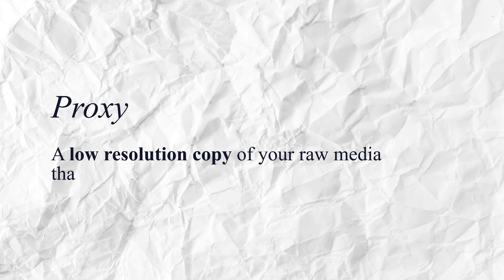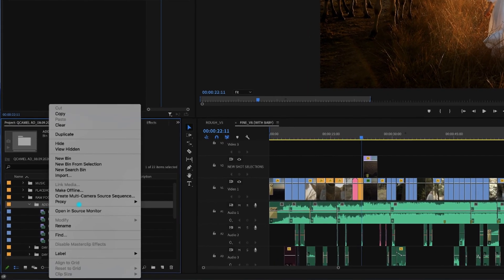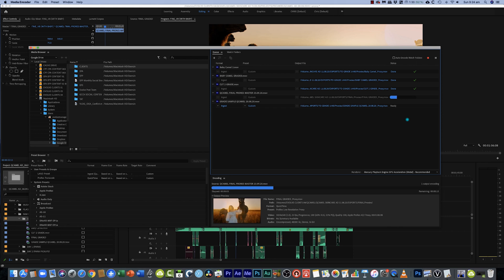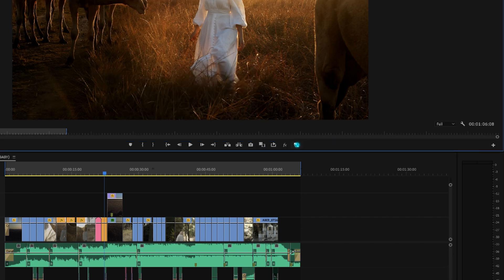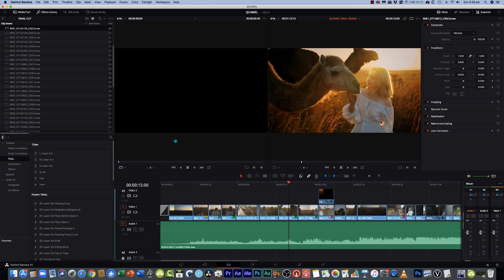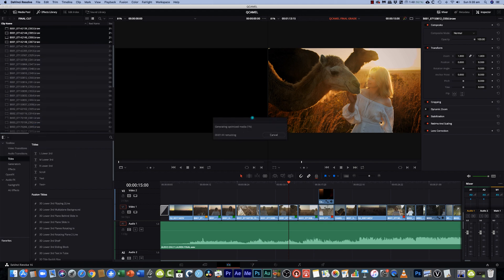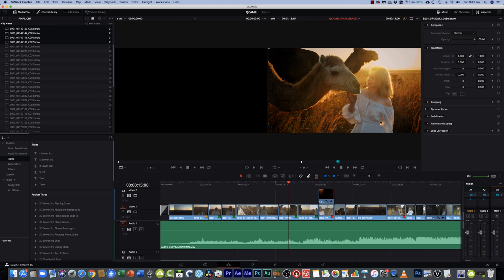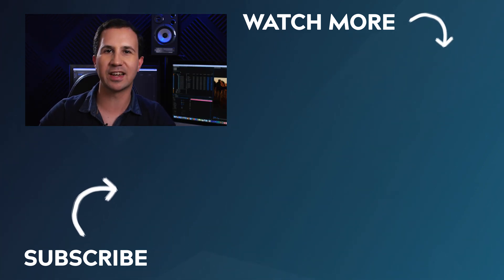Proxy Editing: How to Generate and Use Davinci Resolve and Adobe Premiere Pro Proxy Files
Are you struggling in your video editing with choppy playback? Are you considering upgrading your computer because you can't figure out how to edit 4K video in Premiere Pro or Davinci Resolve? YOU MIGHT NOT HAVE TO! Learning how create and use proxy files may just be the answer you've been looking for! Proxy files have changed the way we edit large projects and since discovering it, proxy editing has significantly saved us in both time and money!

In today's video you'll learn how to create Premiere Pro proxy files and Davinci Resolve optimized media files (just another name for Davinci Resolve proxy files!) and setup your timeline to make the most out of a proxy editing workflow. We'll also answer how to find the davinci resolve optimized media location, which is sometimes hard to find in davinci resolve 16!

We'll also share with your the best proxy settings for premiere and davinci that work a treat in our proxy editing workflow.

CONTENTS:
00:00 - Introduction to Proxy Files and Optimized Media
01:54 - Premiere Pro Proxy Files
05:54 - Davinci Resolve Optimized Media Files
08:49 - Outro